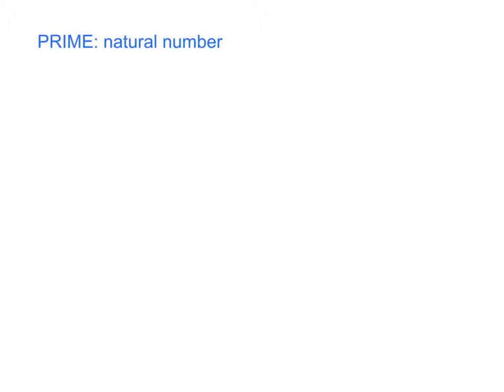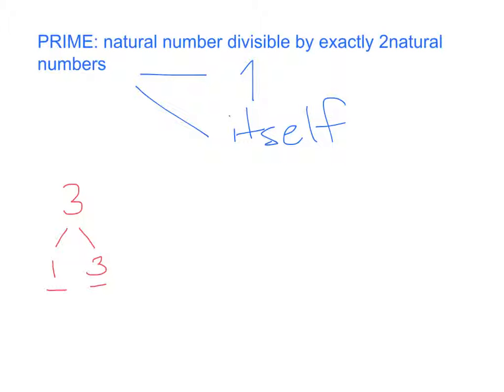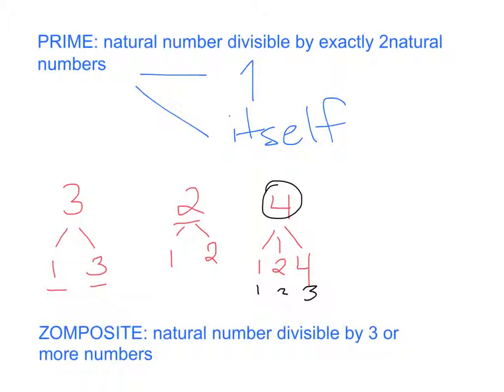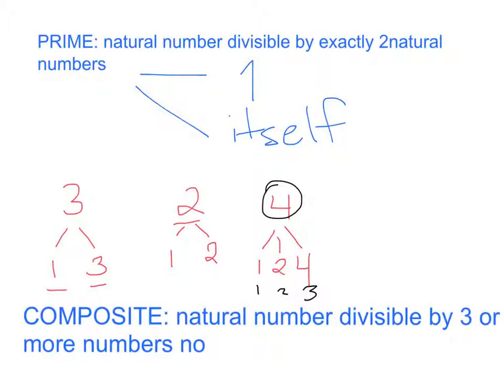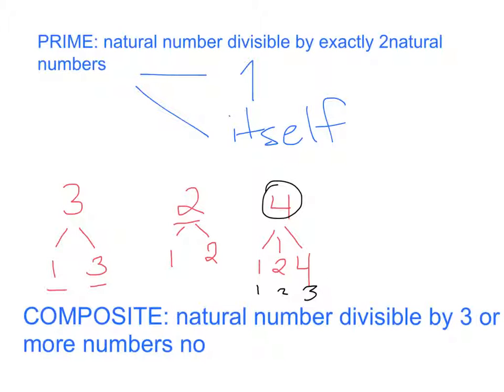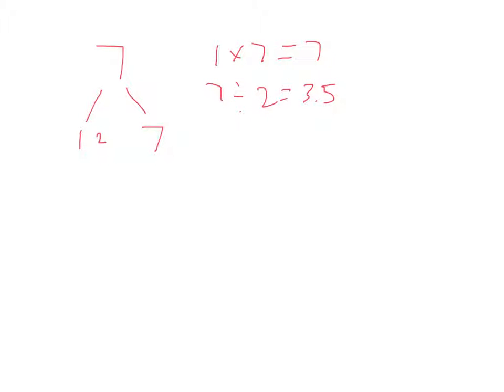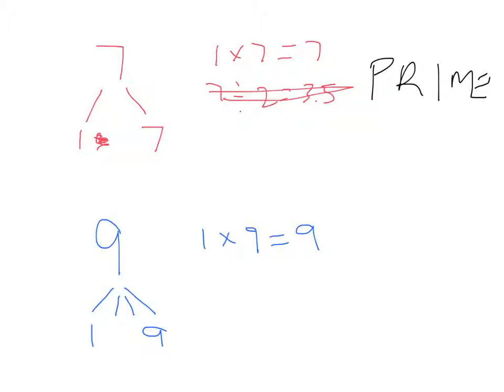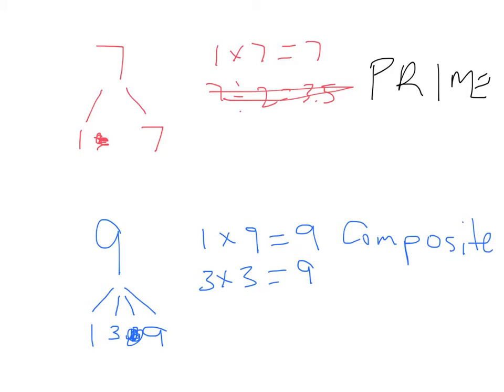PrimeComp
Grade 8 - 1.1 Prime and Composite Numbers

Learning Goal: To identify prime and composite numbers.